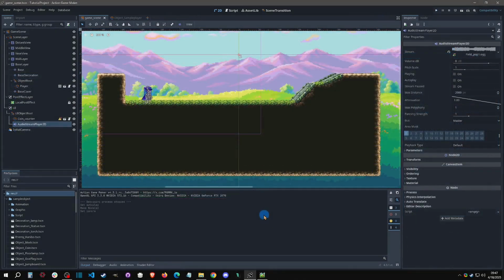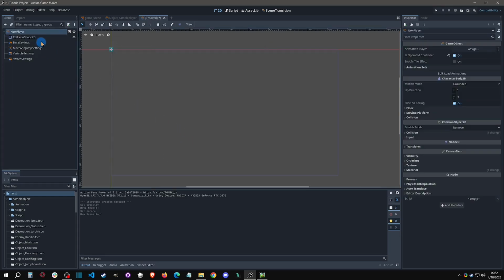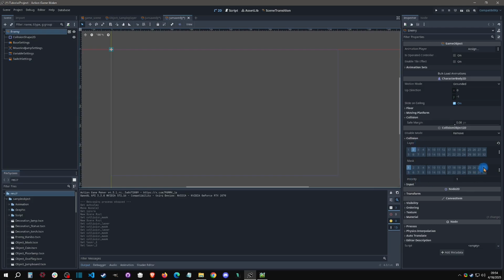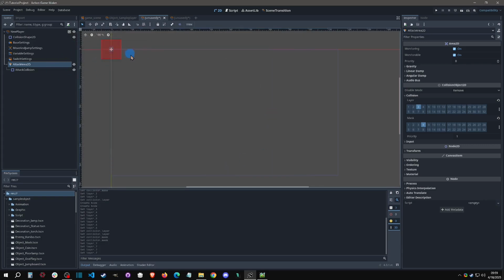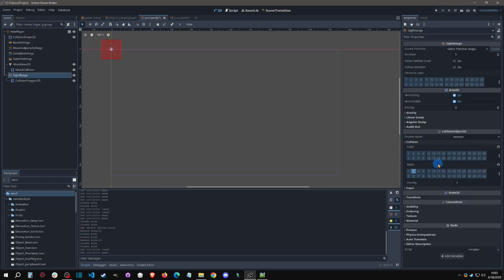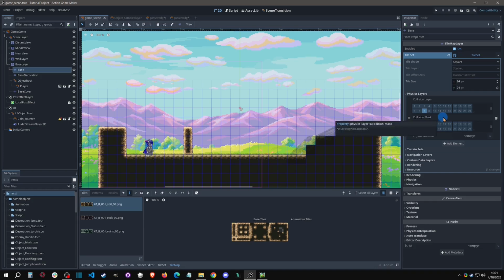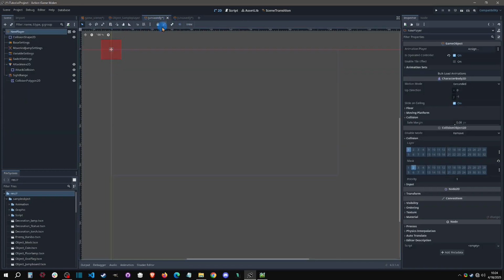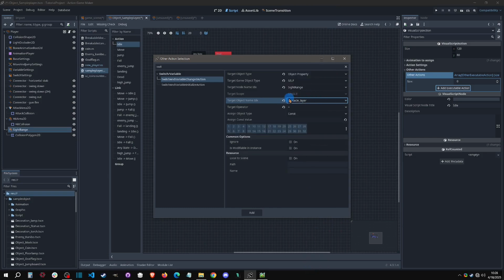Collision Layers & Masks - Action Game Maker Godot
How collision layers and masks work in Godot AGMaker.